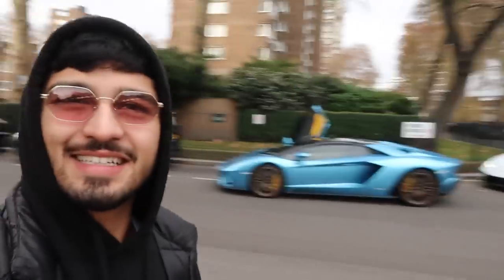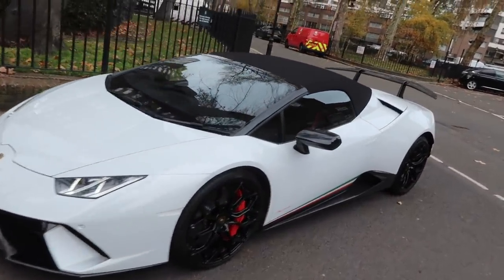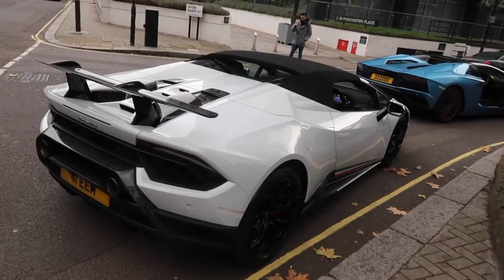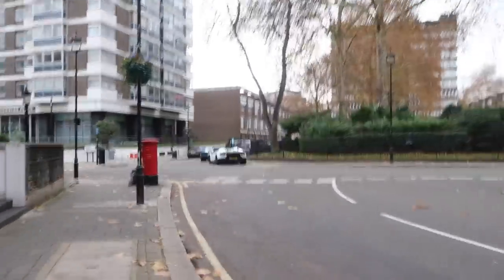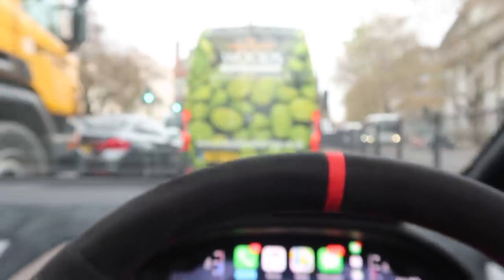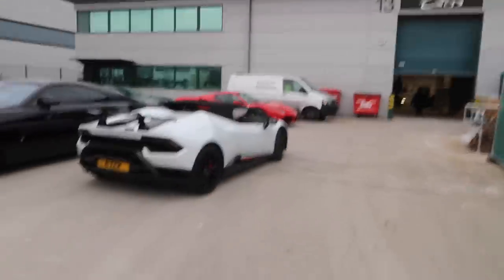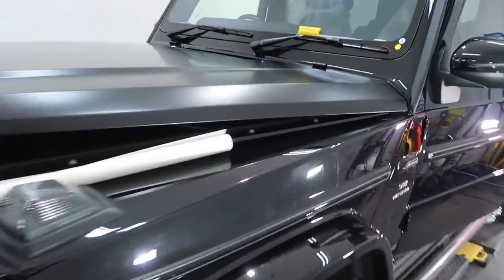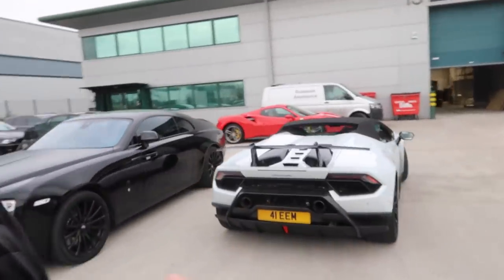It’s PAINT PROTECTION FILM TIME!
Hey guys! This is the last time you will see the Performante Spyder in Gloss White as its having paint protection film (PPF) applied. But the PPF I have chosen is matte so will change the finish of the paint... Excited to see how it turns out!

Paint protection film (PPF, also called clear bra, clear film or clear paint film) is a thermoplastic urethane often self healing film applied to painted surfaces of a new or used car in order to protect the paint from stone chips, bug splatters, and minor abrasions. This film is also used on airplanes, RVs, cell phones, electronics, screens, motorcycles and many other areas. Paint protection film is OEM approved by virtually all car manufacturers.
Paint protection film is installed on a limited basis by manufacturers on various pieces of cars at the factory (e.g. the rear arches of Porsches). This film is most commonly applied to high impact areas of vehicles. The film is generally installed by certified trained professionals who receive supplies from outside distributors and dealers.